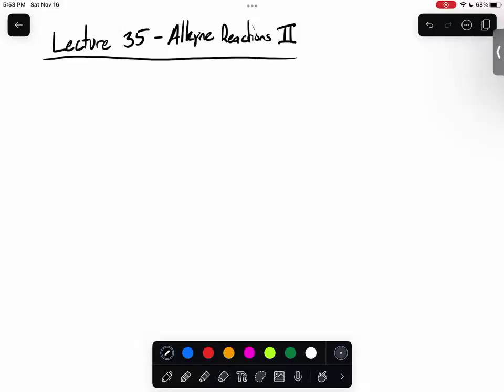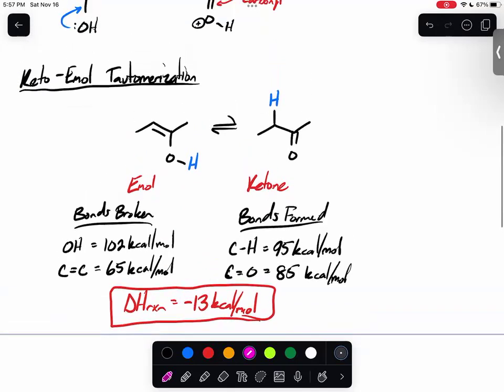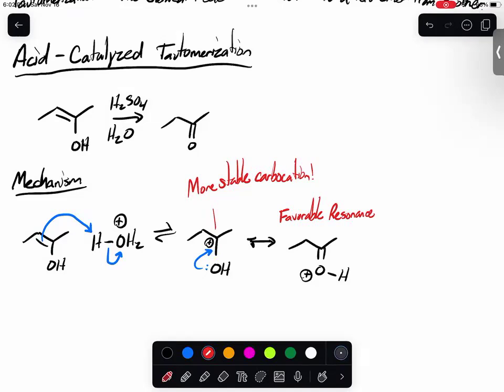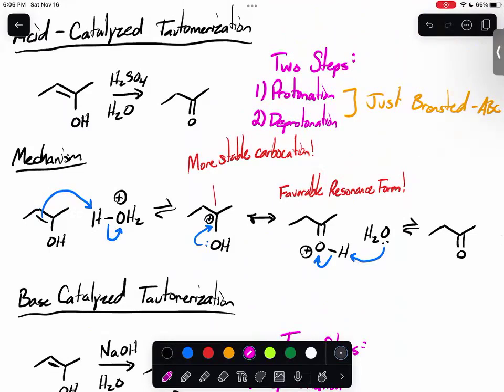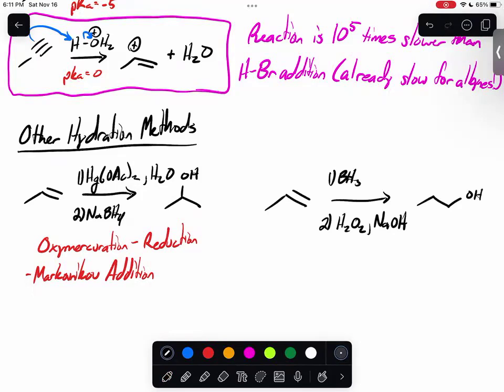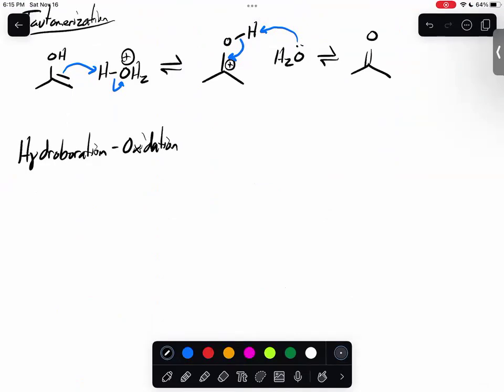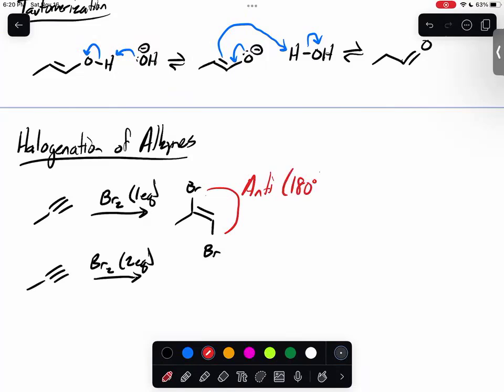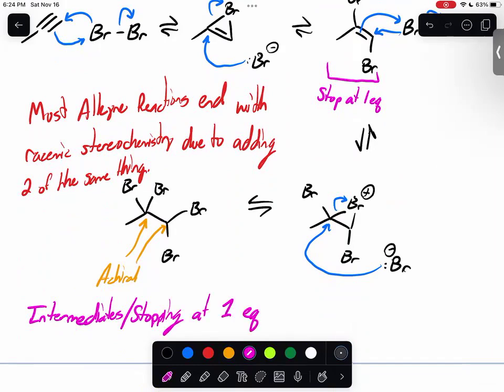Lecture 35 Alkyne Reactions II